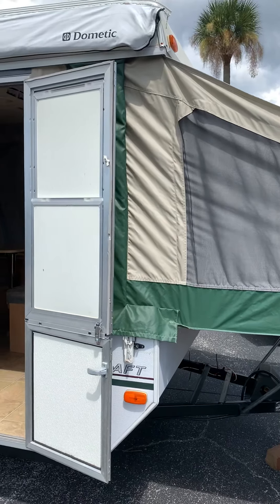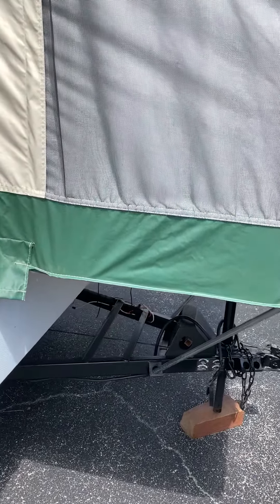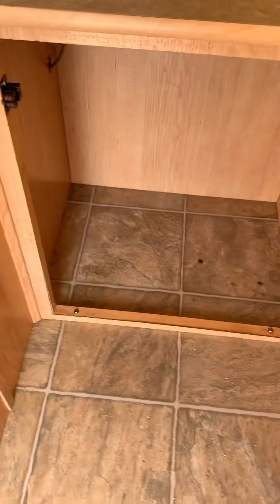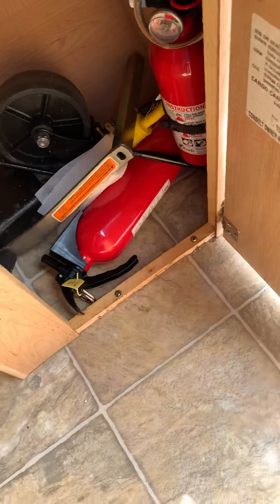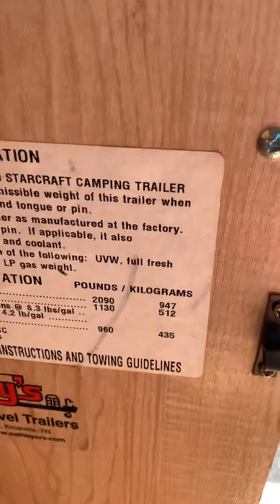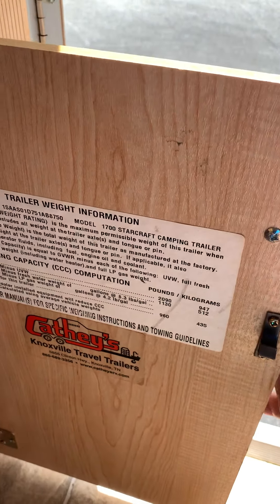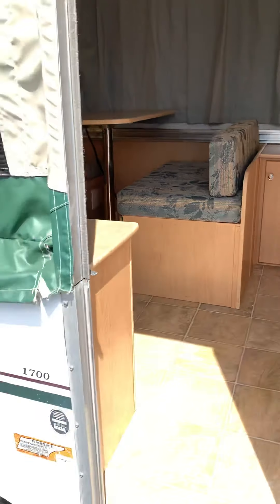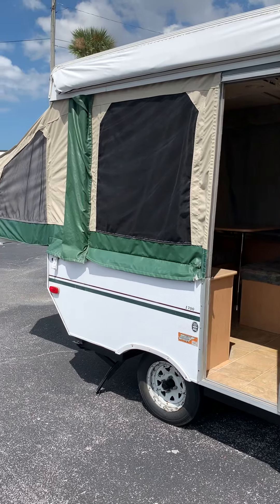2005 Starcraft Pop Up Walk-around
Check out our 2005 Starcraft Pop up on sale for $3,995.
Keeps you off the ground with 2 double beds, also has AC, a bag awning, booth and some inside storage. Lightweight and easy to tow. Give us a call today at 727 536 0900 or check it out